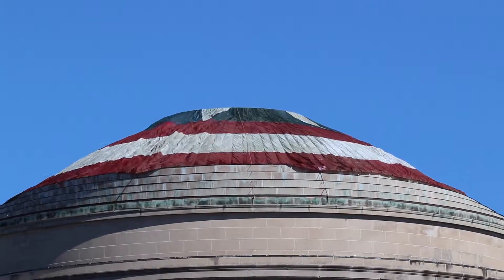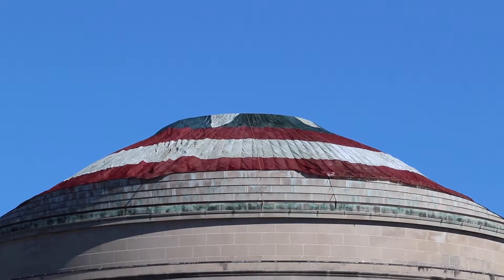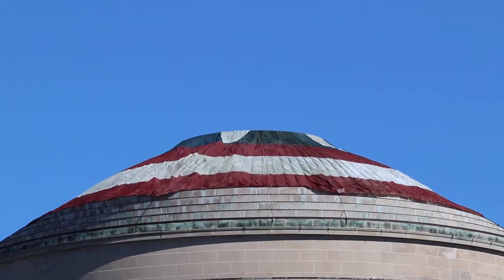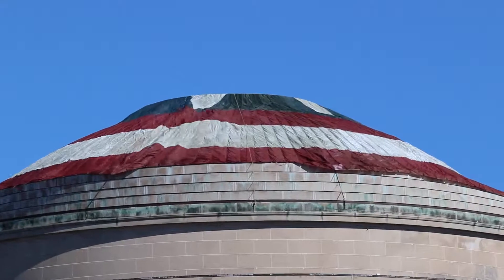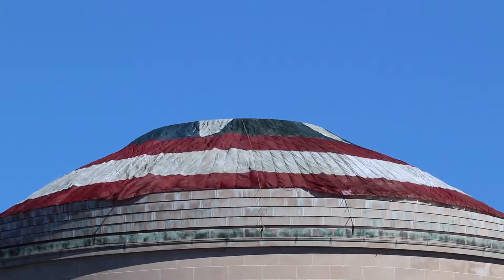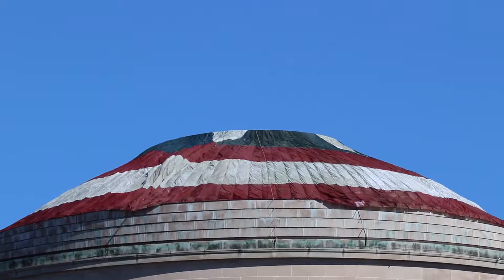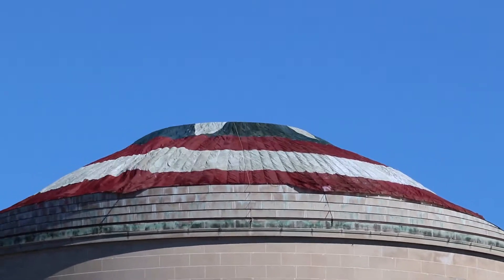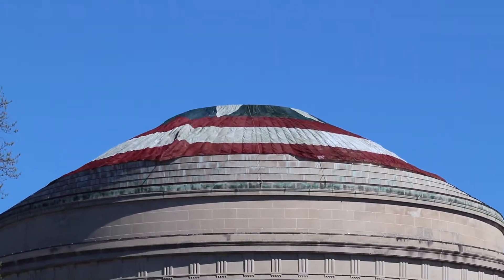Marvel Inspired MIT Prank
Captain America's shield was the inspiration for some pranksters at MIT. Students react to the school's Great Dome.